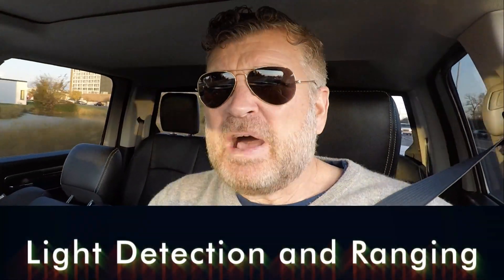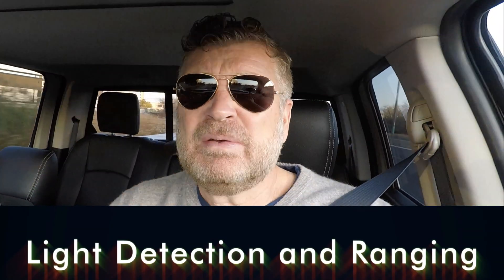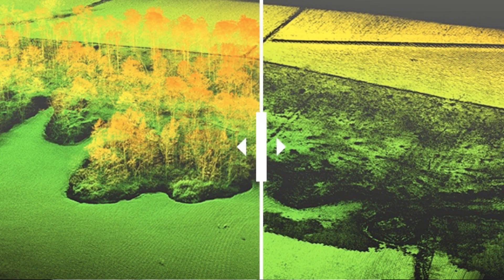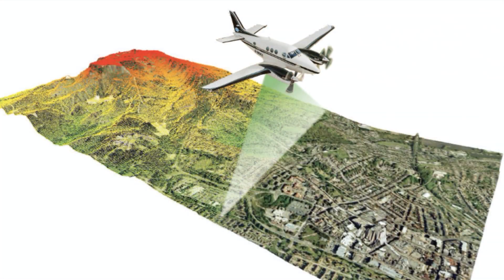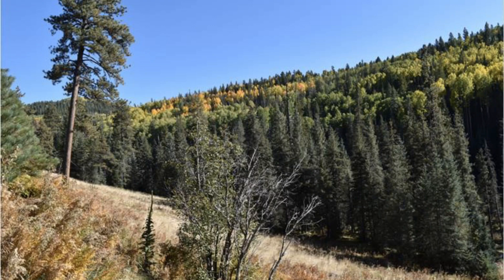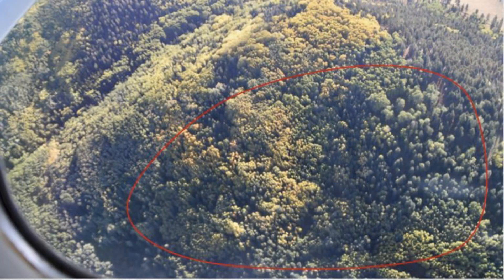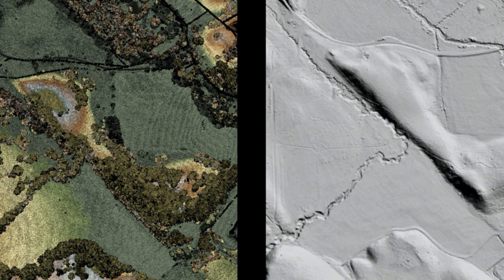1. LiDAR Search for the Lost TBM Avenger - UPDATE 1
We are close to reaching an agreement with an organization that would send up an airplane equipped with a LiDAR (Light Detection and Ranging) platform to search for the lost TBM Avenger.

VERY expensive.  Let's hope we can work to a deal and get this going.